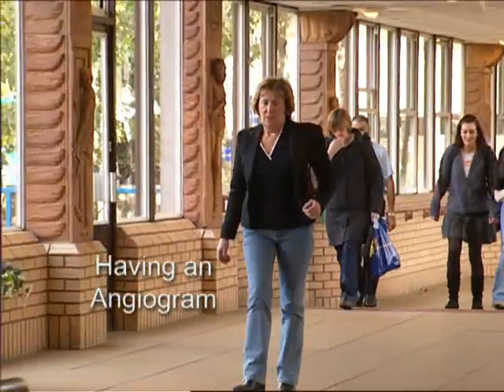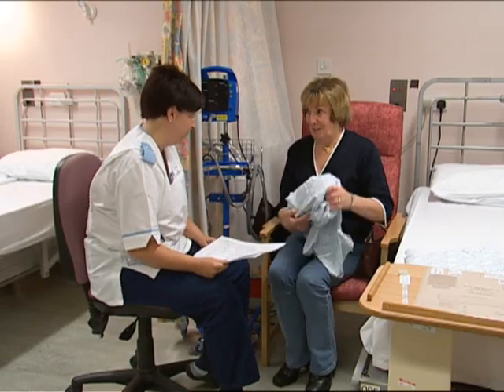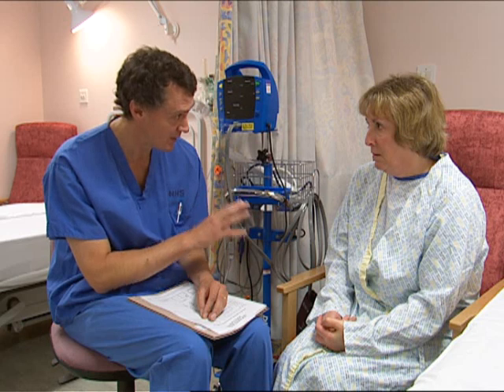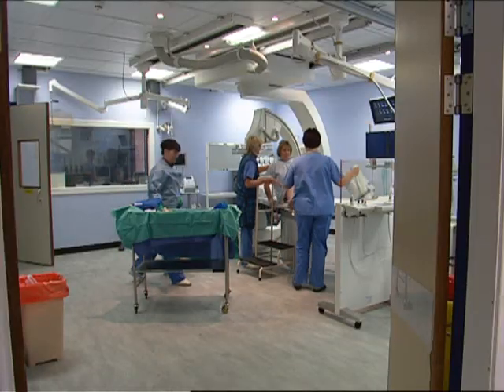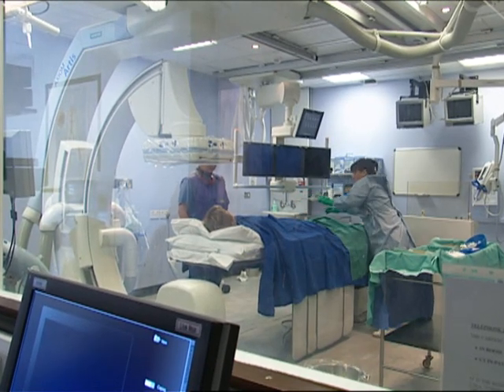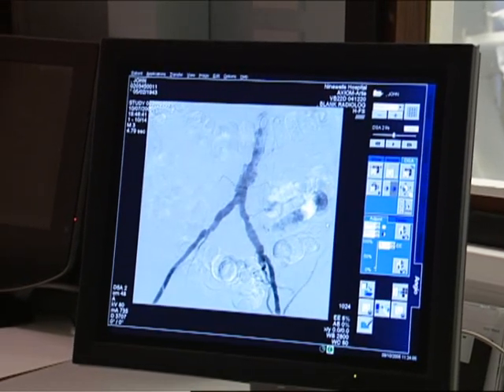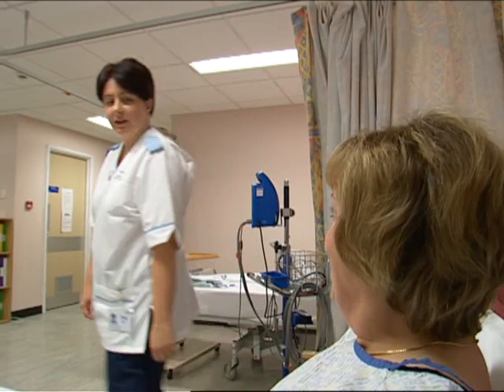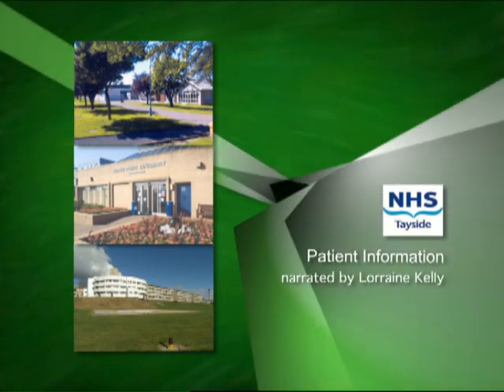Having a CT Angiogram in Tayside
This video contains information about having a CT Angiogram in Tayside hospitals.